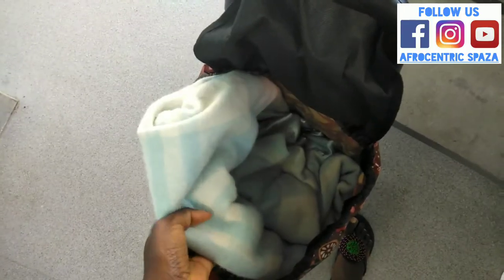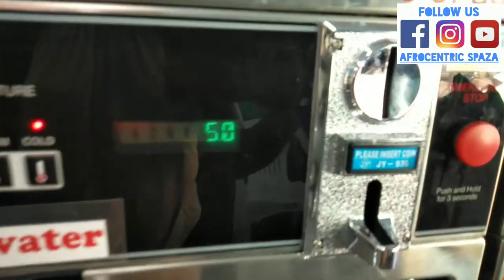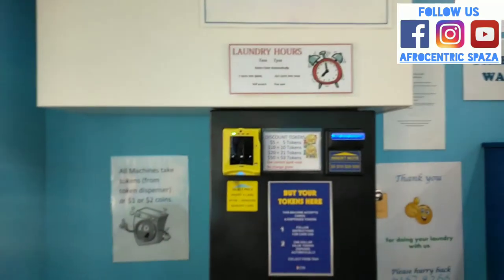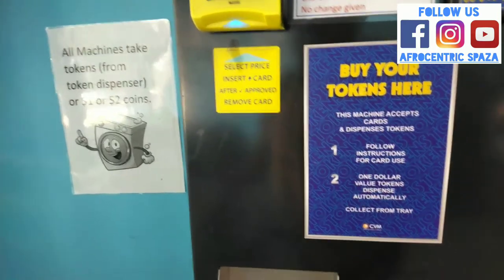How To Wash Your Blankets in Western Countries + Visit to Salvation Army Charity Store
Watch me as I guide you how to wash blankets and dry them in a dryer machine. It’s best to use laundry liquid for blanket, duvets. Washing powder tends to clog between the heavy bulky materials.

Afrocentric Spaza is also on